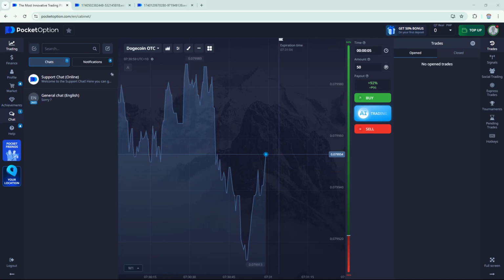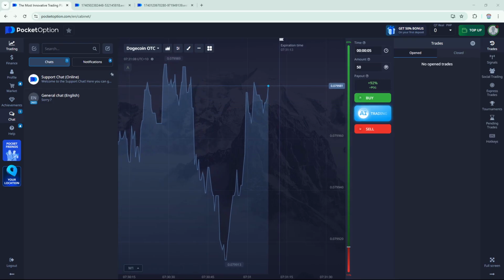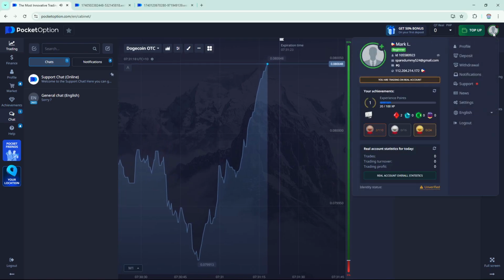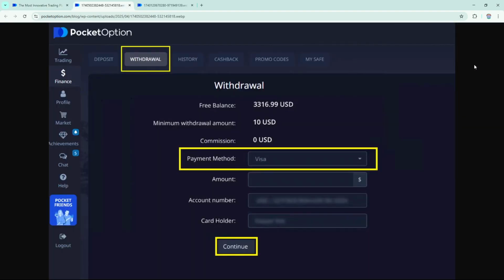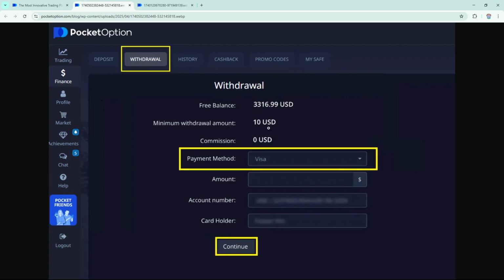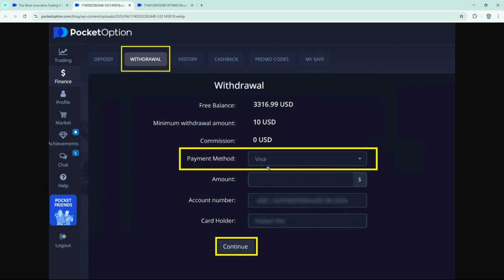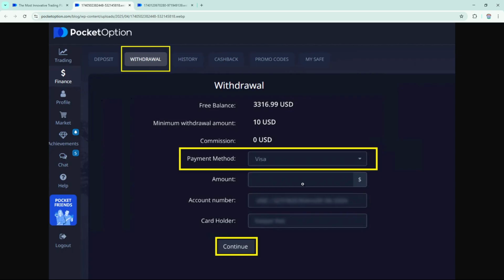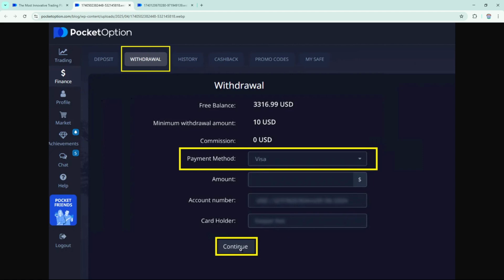How to Withdraw Correctly from Pocket Option [2025 Easy Guide]